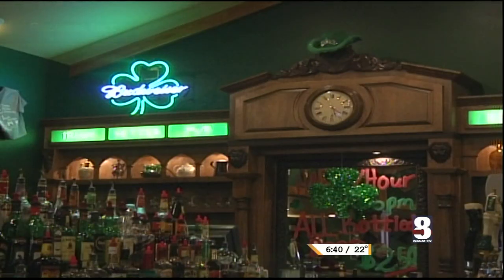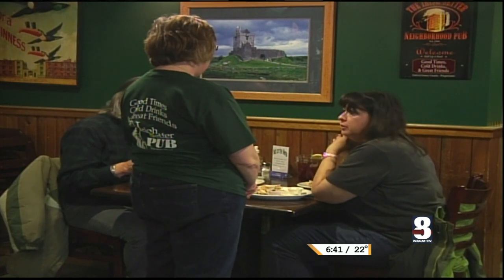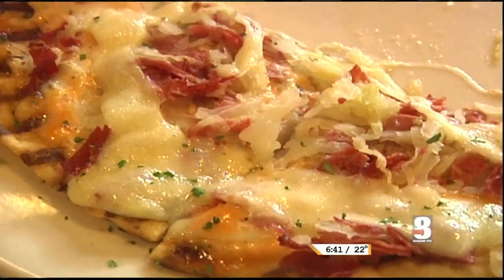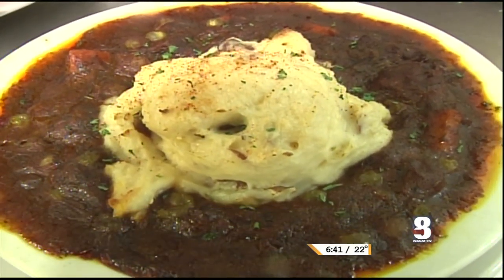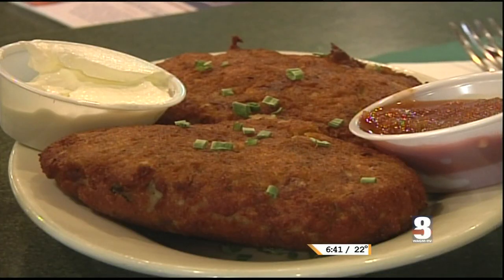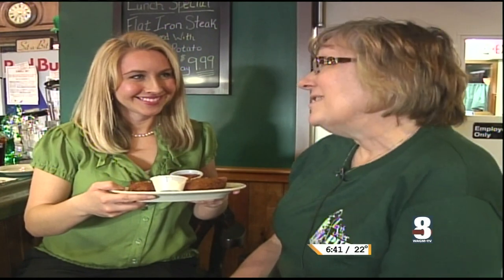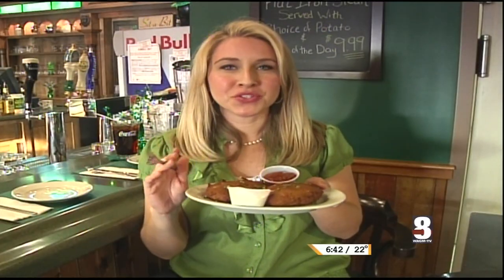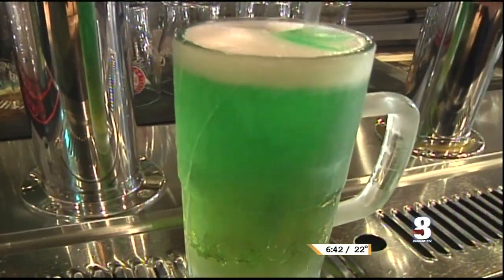Irish Setter Pub feature WAGM.mp4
Presque Isle, Maine